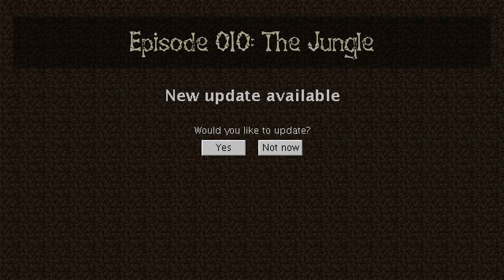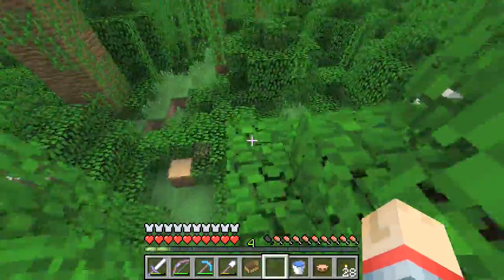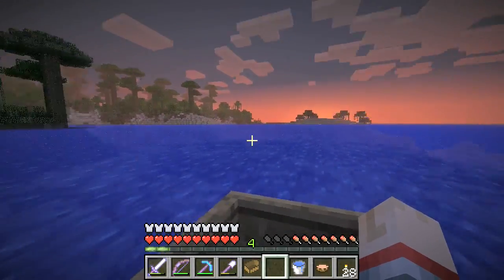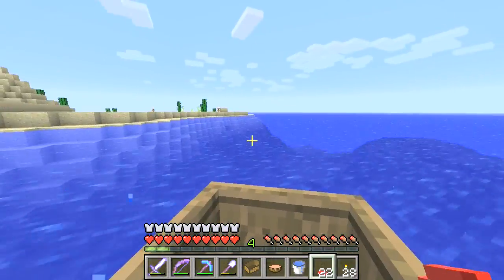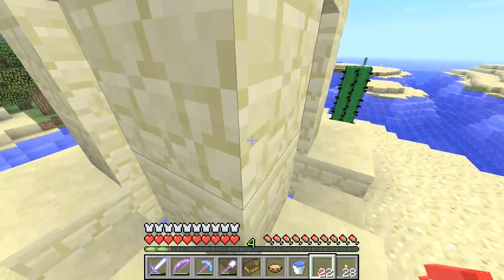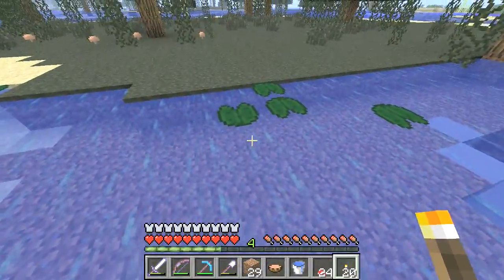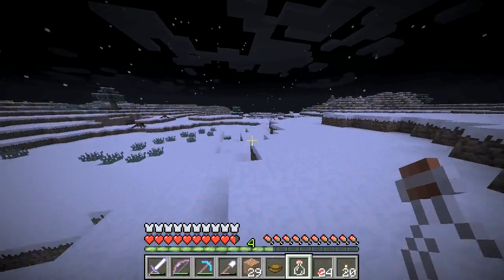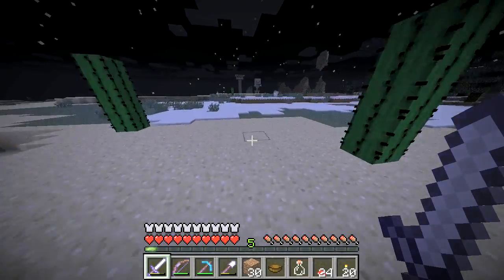Skeleton Gorge 010: The Jungle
Returning from my expedition, and getting excited about the changes in Minecraft 1.2.2!

== Credits ==